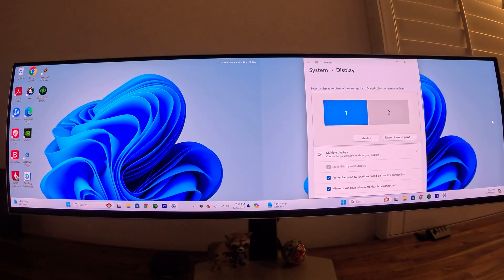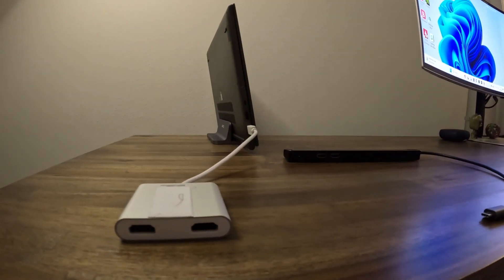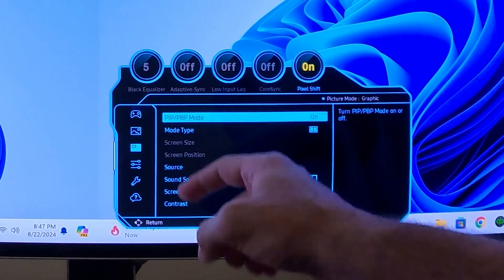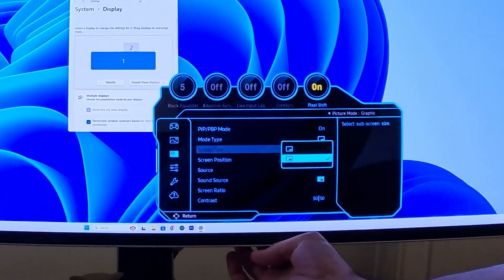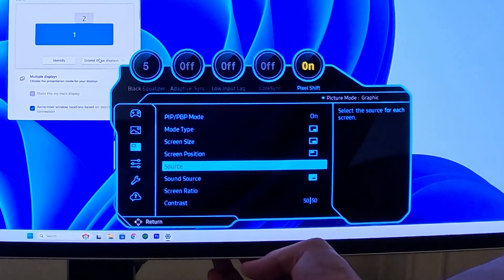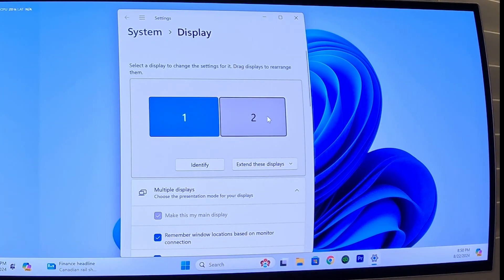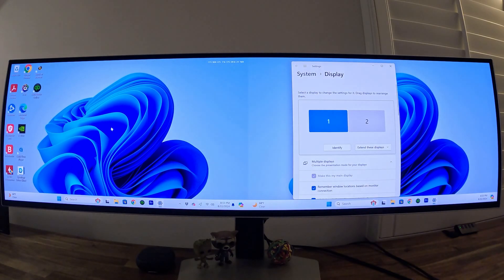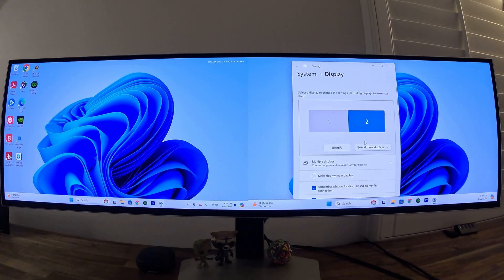Convert Ultra Wide Monitor to Dual Screen Display for Samsung G93SC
Thunderbolt to two HDMI outputs:

Timetable:
00:00 - Introduction
00:28 - Connecting Monitor to PC
02:04 - Adjusting Monitor Settings
06:09 - Adjusting Window Settings